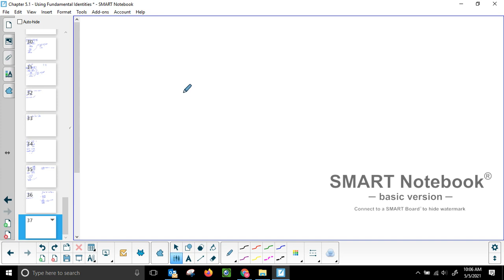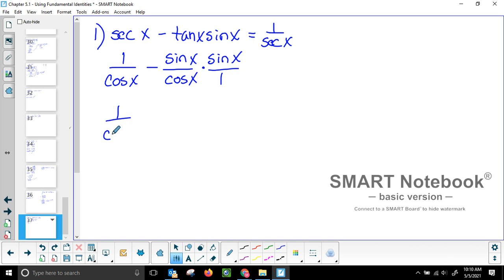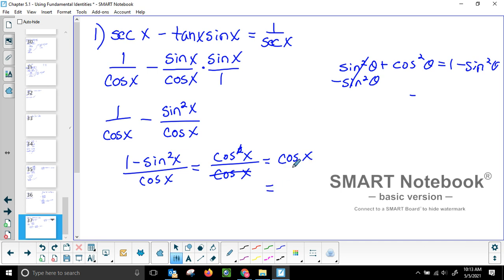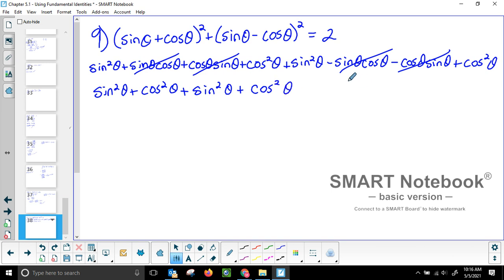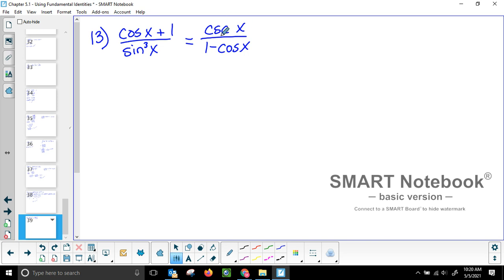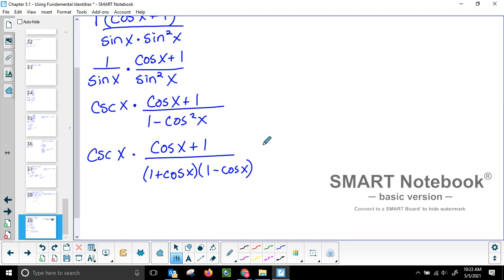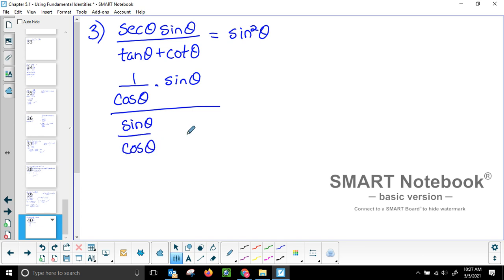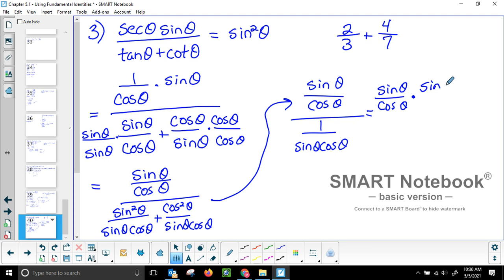Verifying Trig Identities